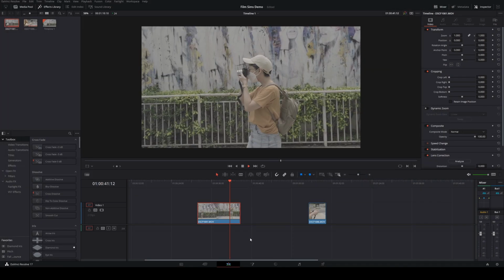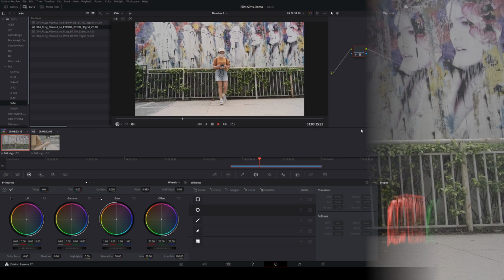Getting Started with Fuji F-log (Fujifilm X-S10 Footage)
In this video we talk about F-Log footage, when to shoot in log over a standard film simulation, and a quick method of how to add a LUT to F-Log footage on DaVinci Resolve.

Credit to Henrique Hanemann for the amazing photo

Timestamps:
0:00 - Intro
0:27 - What is Log/Fuji F-Log vs Film Simulations
1:36 - Easy Grading on DaVinci Resolve
2:13 - Don't Have F-Log?
2:56 - Why use Log anyway?
4:16 - I used graded Log over a film sim
4:50 - Ending Notes/Conclusion
5:30 - Samples of Log vs Film Sims

Hi! I am Aran and in this channel we talk a lot about casual videography, vlogs, and the gear related to do those activities! See you in my next video!

Gear List:

Primary Camera: Fujifilm X-S10
Secondary Camera: Fujifilm X-A7
Vlog Mic: Rode VideoMic NTG
Home Mic is an Audio Technica AT2020
Vlog is edited on Davinci Resolve

If you didn't like it, please comment anything constructive you may wanna share.